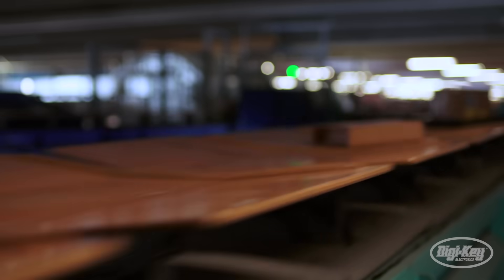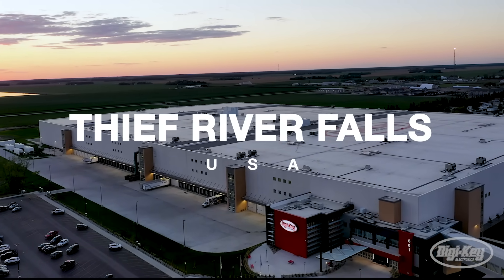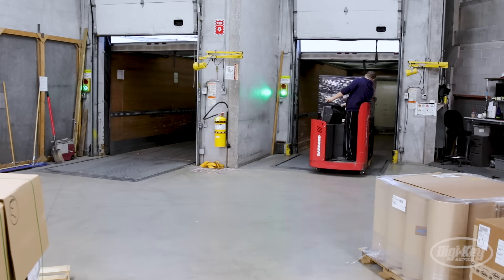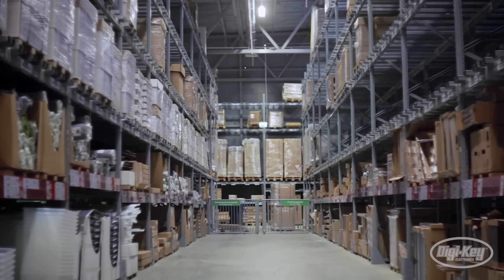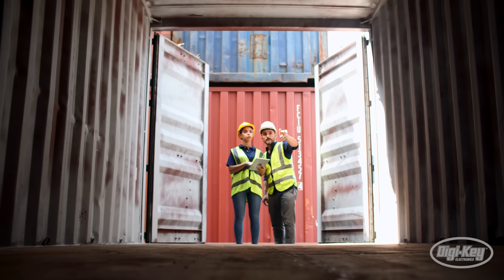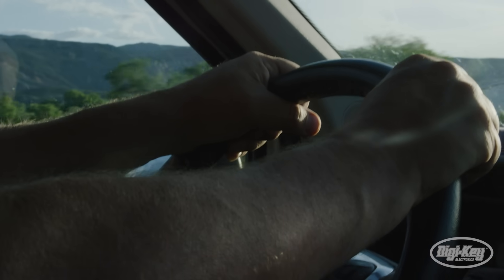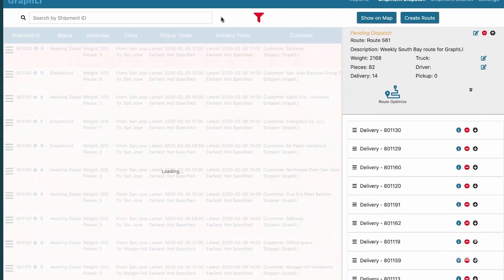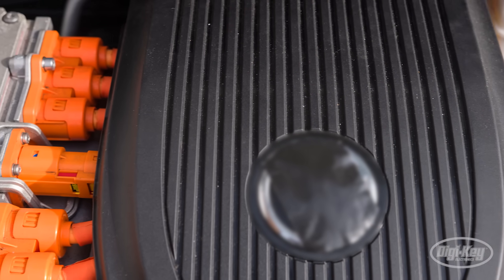Digi-Key Presents: Supply Chain Transformed S1E2 - The Product Journey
In this series, presented by Digi-Key Electronics, we explore the latest in digital transformation across the supply chain, discovering how leading suppliers are introducing new forms of technology, visibility, and asset monitoring, into the product life cycle and beyond.

Demand for electronics across industries is at an all-time high. With global component shortages impacting supply, efficient transportation and tracking of components on the move has become a top priority.

How can technology ensure that precious components are not damaged, lost, or delayed in their journey across the globe? In this episode, we follow the product’s journey as it travels across the supply chain.